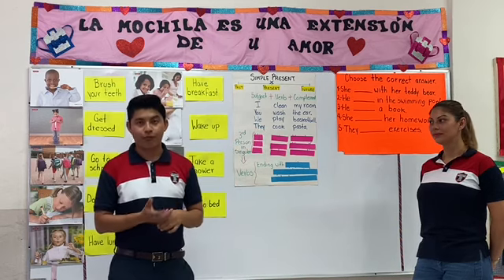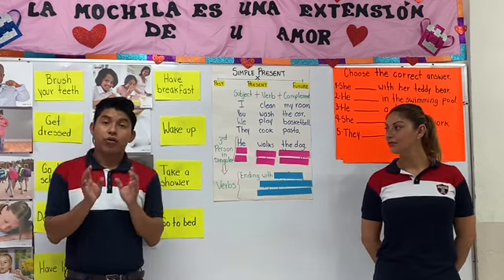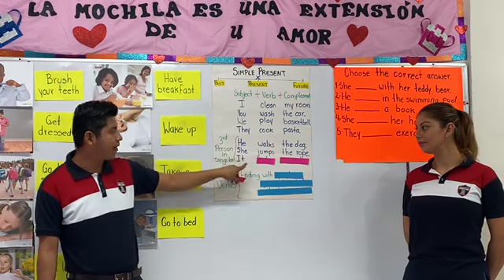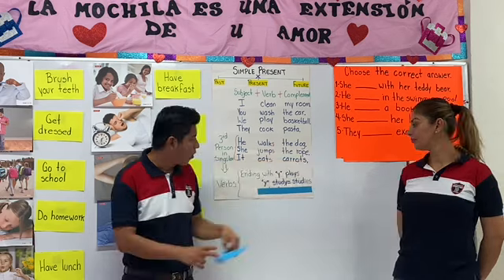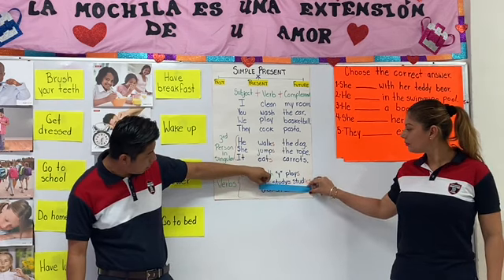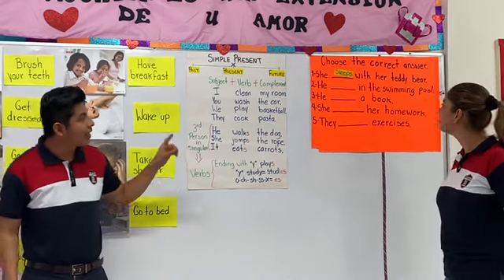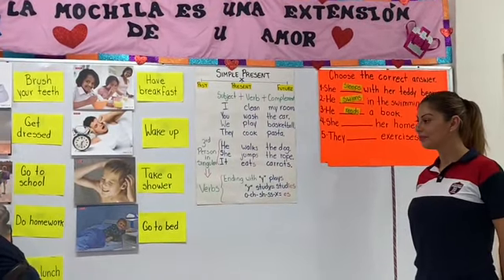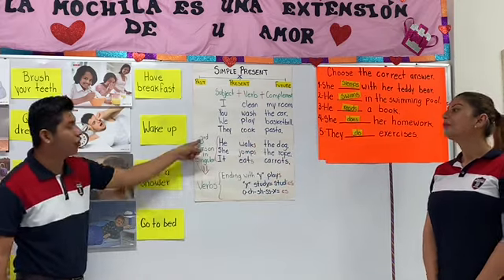3rd grade - english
(6 ABRIL - 10 ABRIL)

(13 ABRIL - 17 ABRIL)